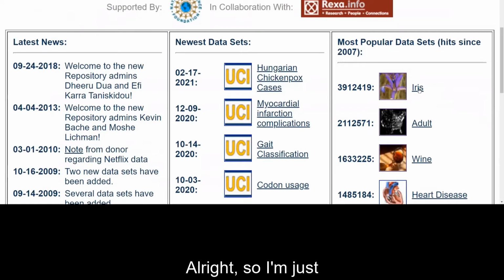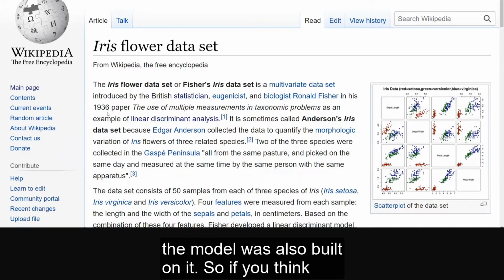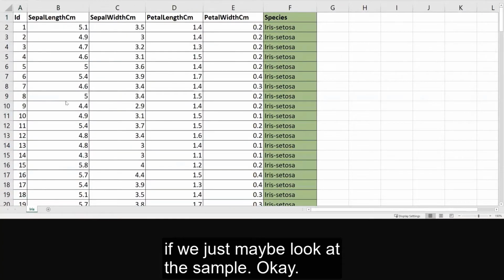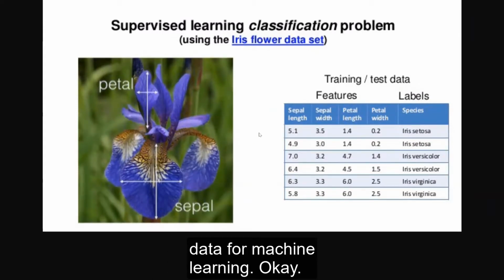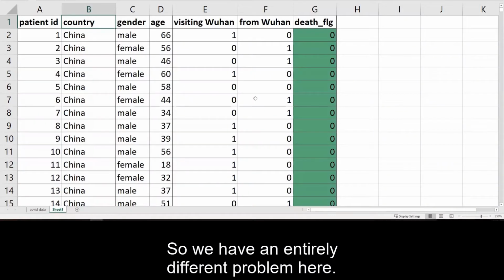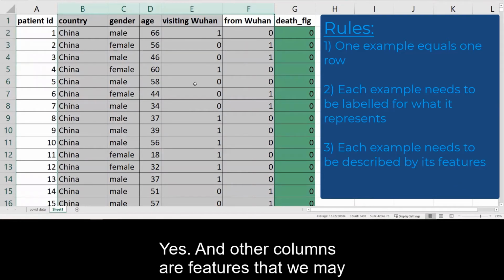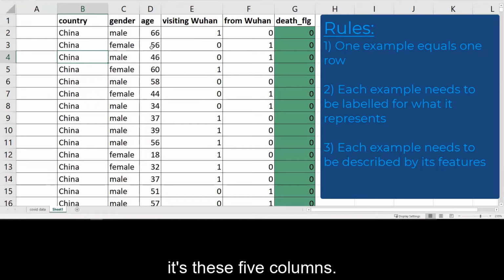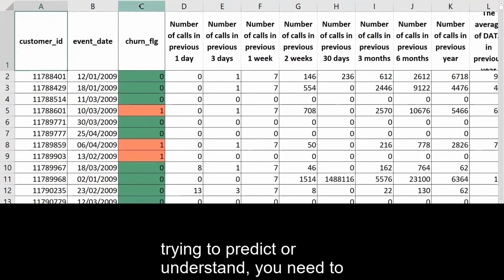Ep4: What Do Models Eat - #1 Reason for Data Science Failing (FULL VERSION)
What do flowers, COVID-19, and Customer Churn have in common?
In this video, you'll learn about the number 1 reason for Data Science failing.